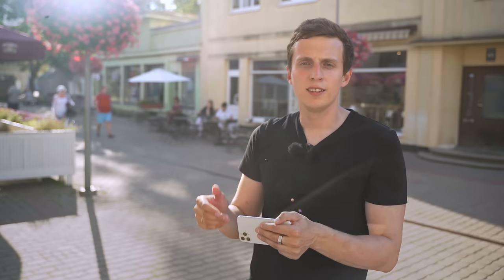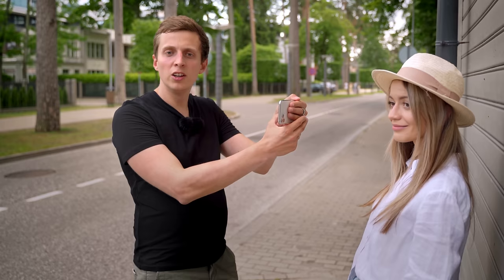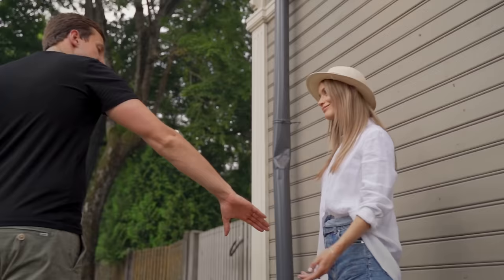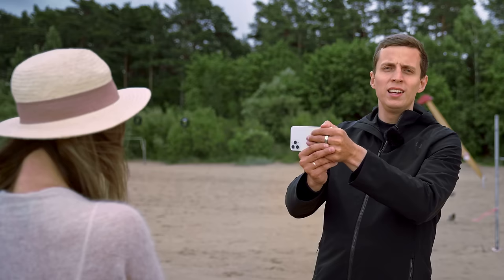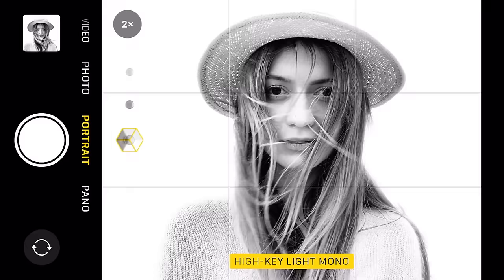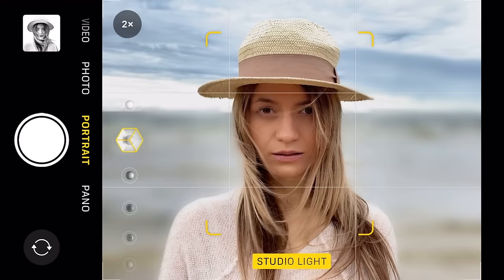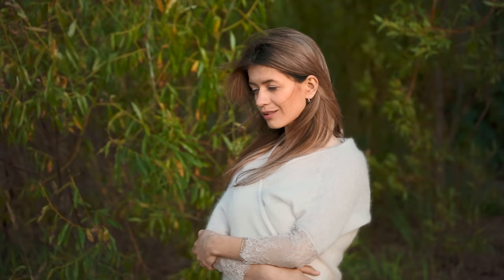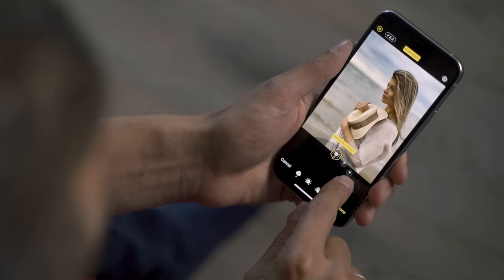Take Beautiful Portrait Photos With iPhone Portrait Mode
Do you struggle to take beautiful portrait photos with your iPhone? 👩🏻

If so, you’re definitely not alone. But once you discover the power of iPhone Portrait Mode, your portraits will never look the same again!

Portrait Mode makes it easy to create beautiful blurry backgrounds and studio light effects… just like professional portrait photos.

So watch this video, and discover how to take stunning portraits with your iPhone. 🤳🏼👱🏻‍♀️